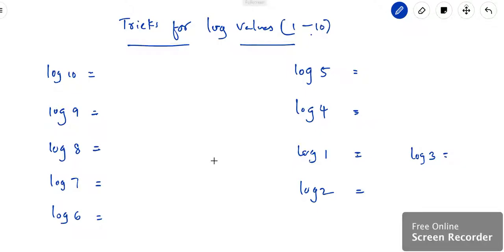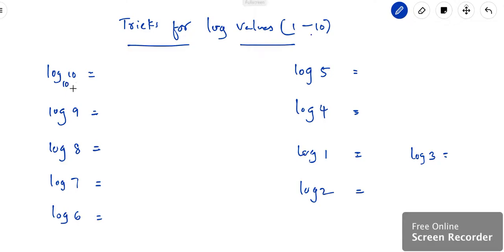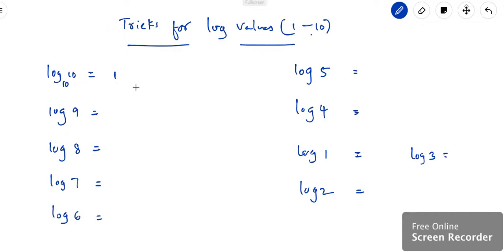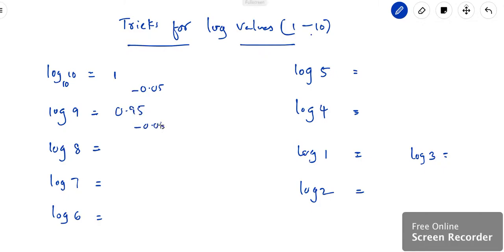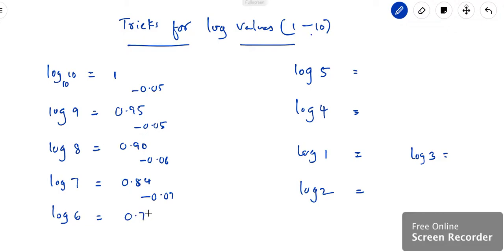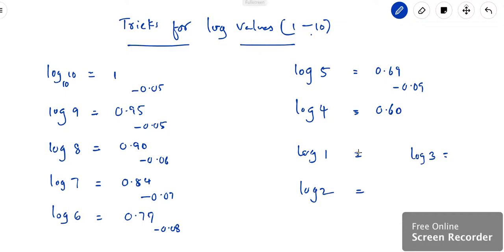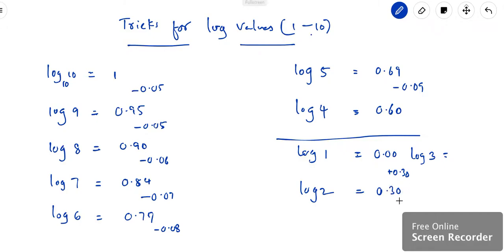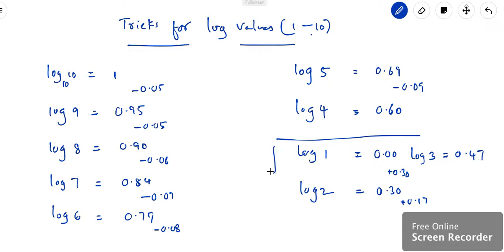Short cut tricks to learn LOG values 1 - 10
Best trick to learn log values of 1 - 10.
Ace the calculations involving log .